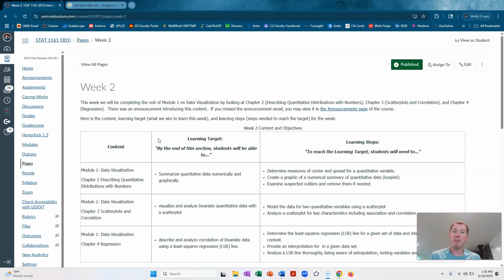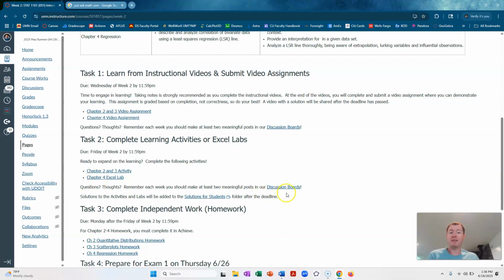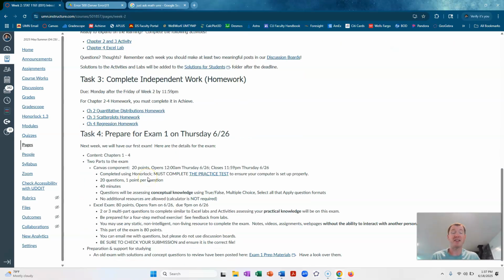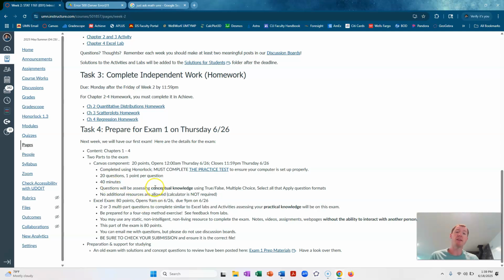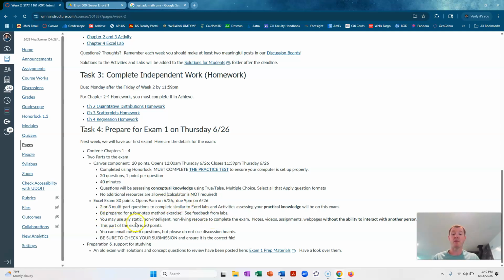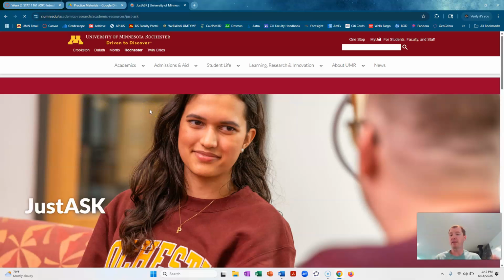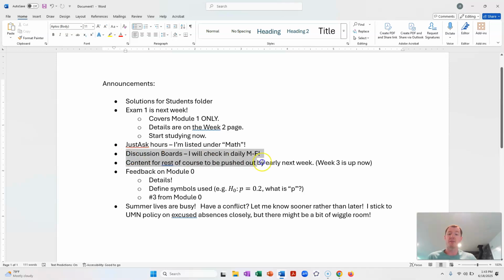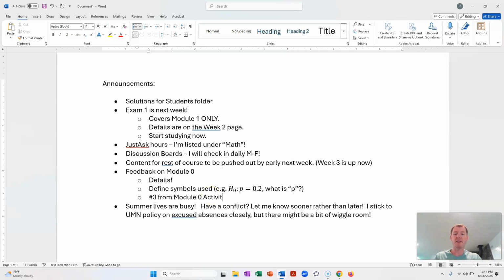Week 2 Kickoff and Announcements